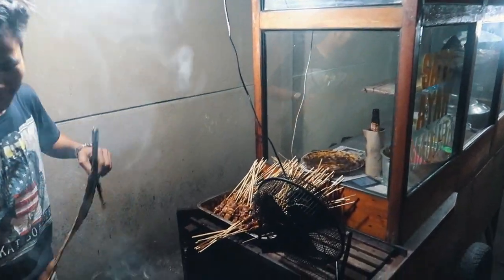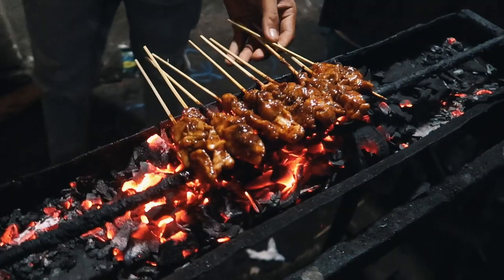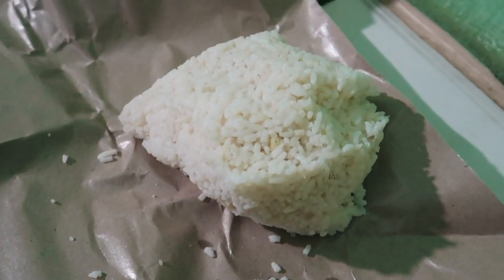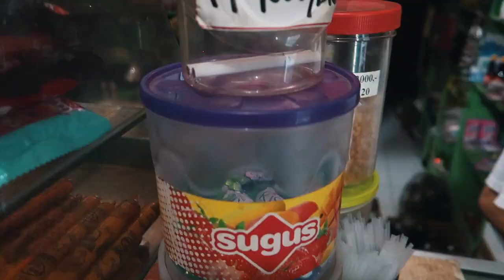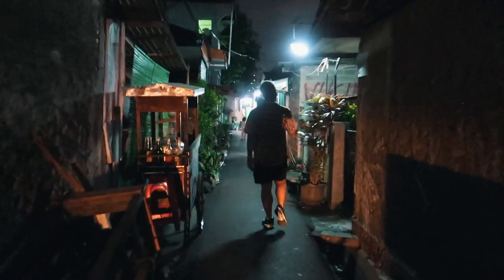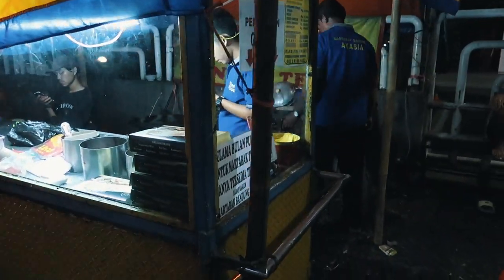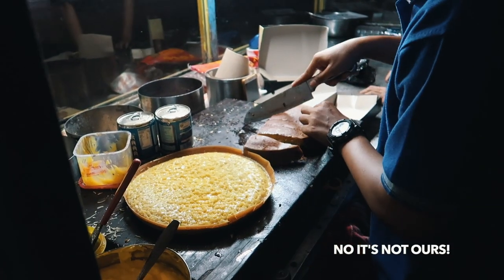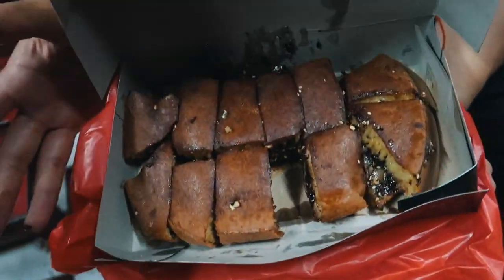INDONESIAN STREET FOOD & STREET SOCCER, JAKARTA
Last night we wandered for hours on the streets of South Jakarta on the hunt for some good street food. Found some amazing food and met some great people on the way...

Comment and be sure to let me know what other videos you would like to see.